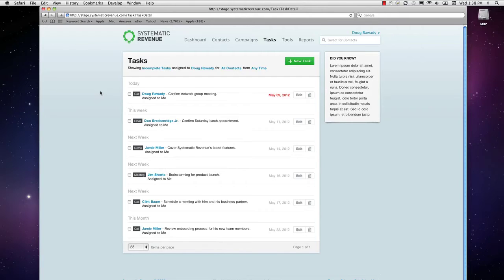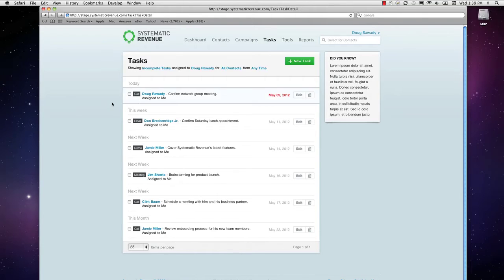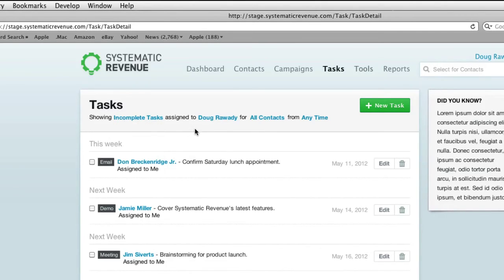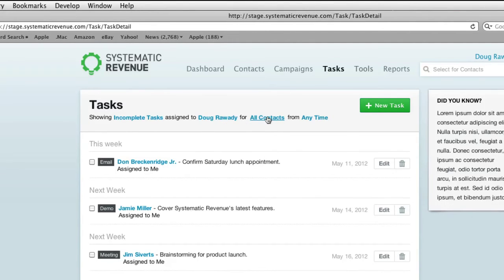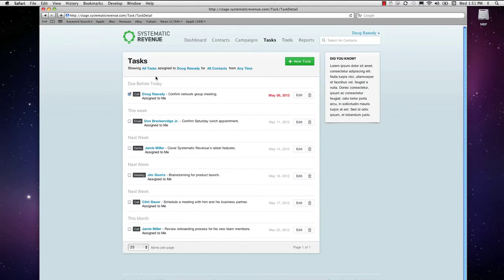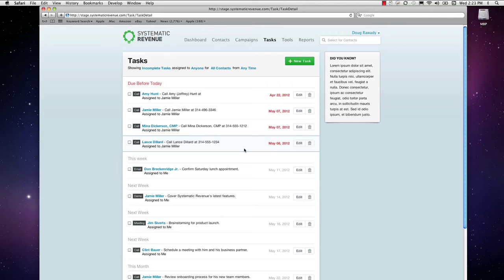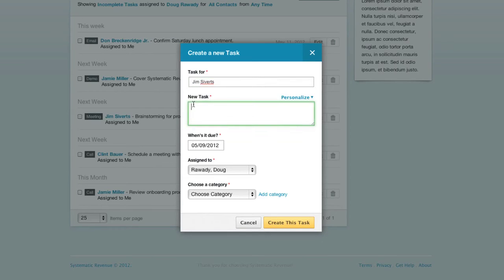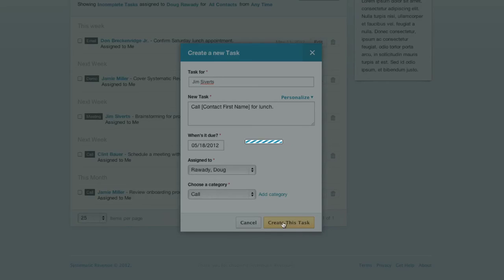SystematicRevenue_GettingStarted7_Tasks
The last in a series of seven tutorial videos I recorded and produced in 2012 for Systematic Revenue - a powerful, easy to use marketing automation platform for small-to-medium-size businesses.